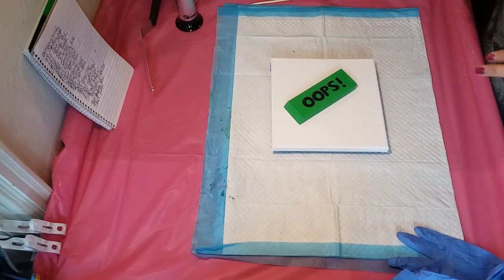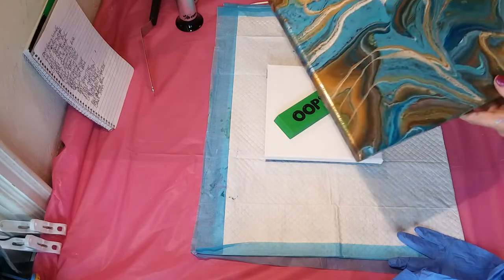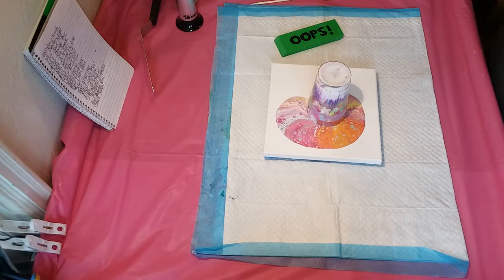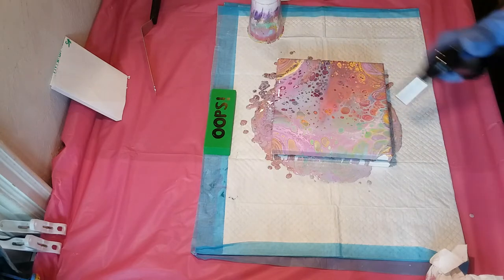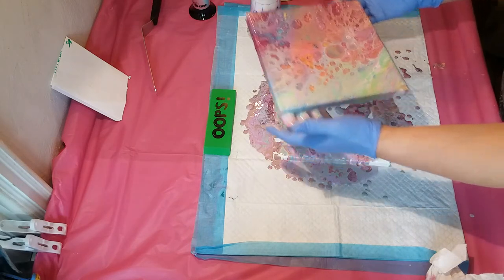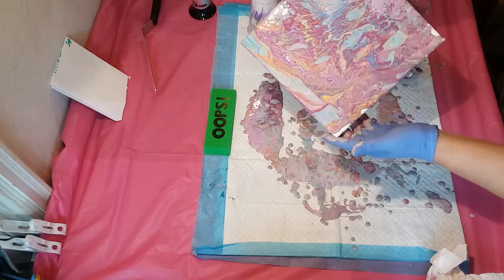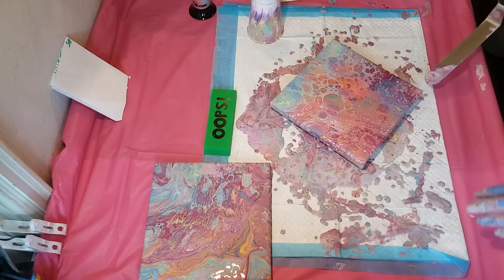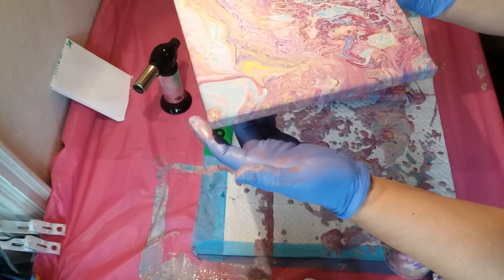Flip Cup & Pour Over Acrylic Painting - Leftover Paint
Flip Cup & Pour Over Acrylic Painting – Leftover Paint in Bottles

I had paint bottles with an inch or less of paint in them so I gathered them all up and did a flip cup.  So much paint that I grabbed another canvas and let the paint run off onto it.  The colors are real festive and light.  I will always use my leftover paint to see what I can create with them.

Canvas: Two 8 x 8’s
Leftover Colors:

All paints have Treadmill Spot On Silicone in them.